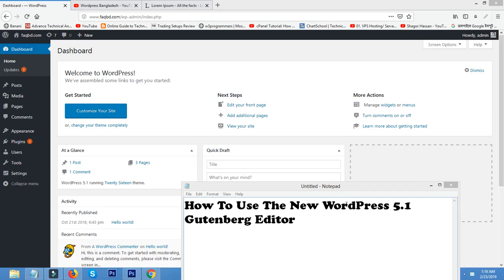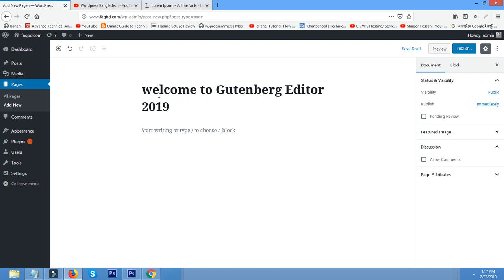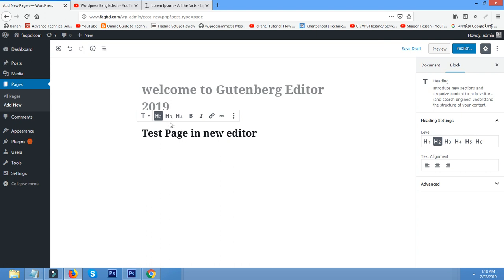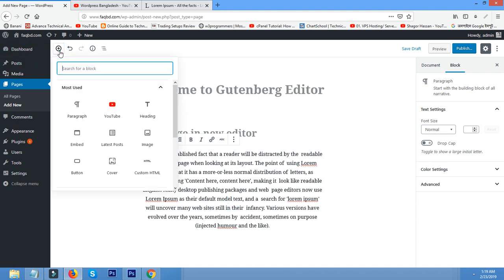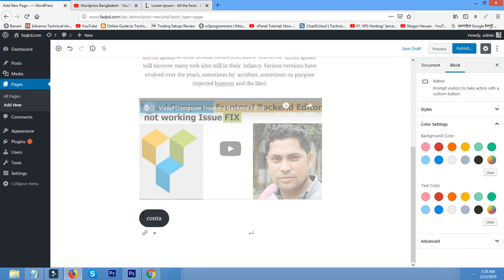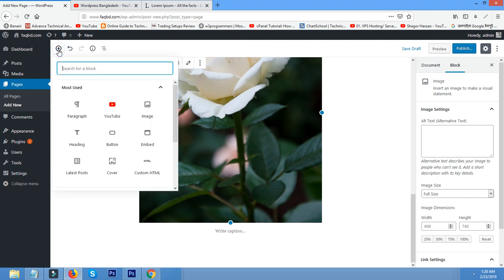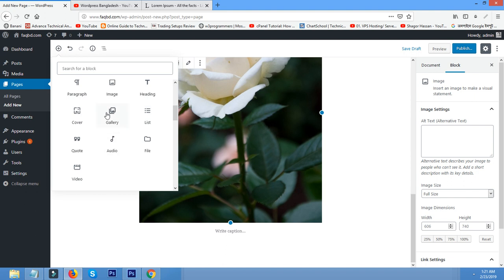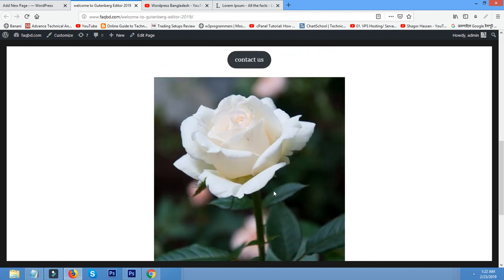How To Use The New WordPress 5.1 Gutenberg Editor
How To Use The New WordPress 5.0 Gutenberg Editor.
gutenberg wordpress editor.
how to use gutenberg wordpress editor.
wordpress new editor 2019.
wordpress new default editor.
Gutenberg Editor tips.
wordpress Gutenberg Editor tips 2019.
wordpress bangladesh new video 2019.